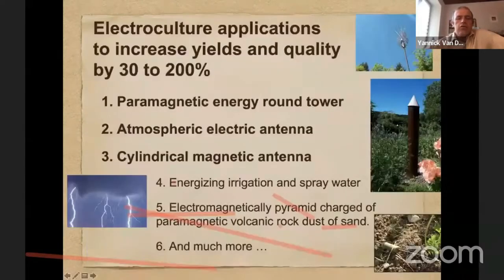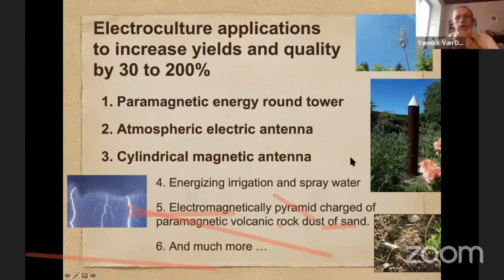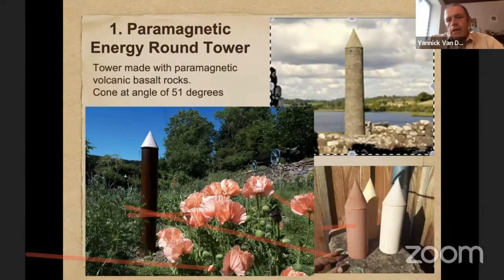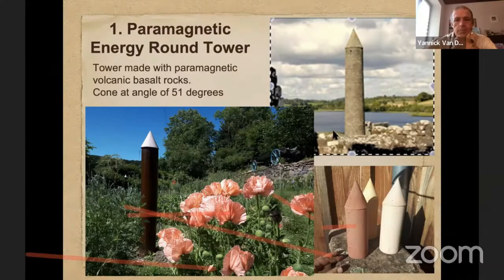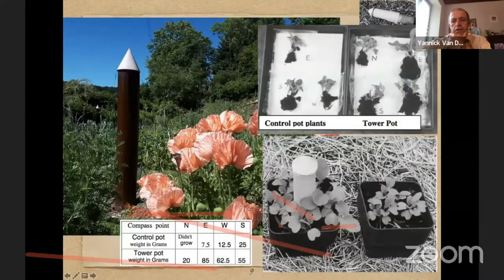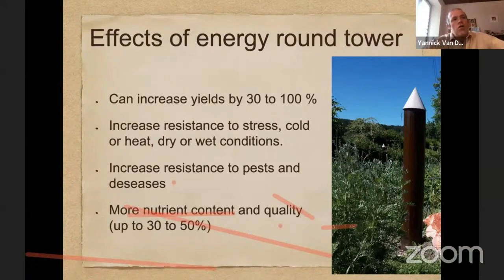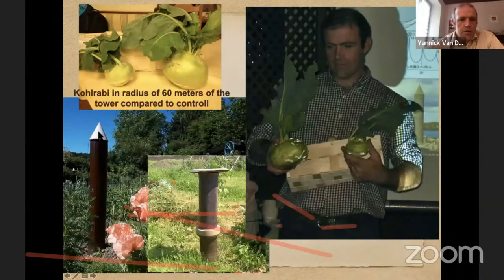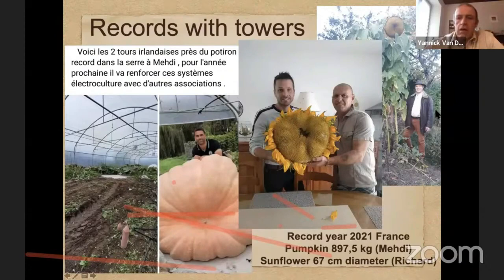PART-03, Electroculture Introduction to Sri Lanka - Energy Round Tower